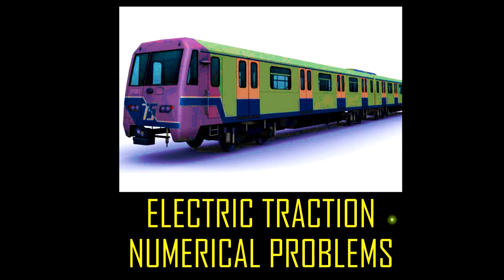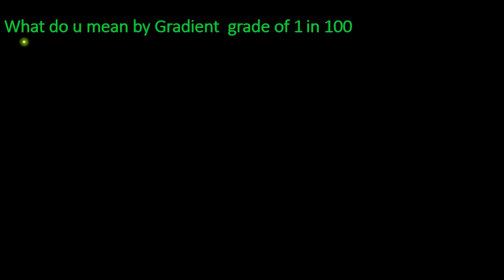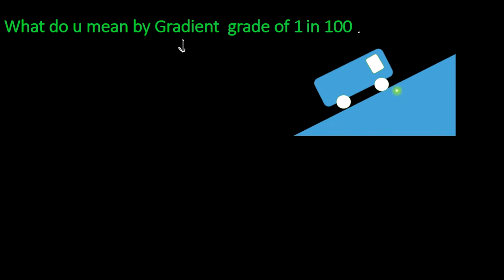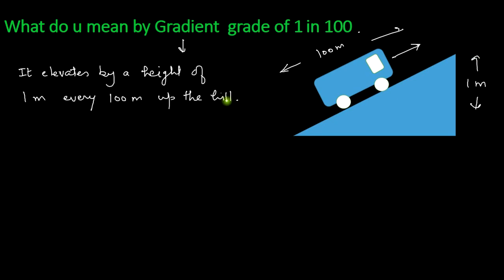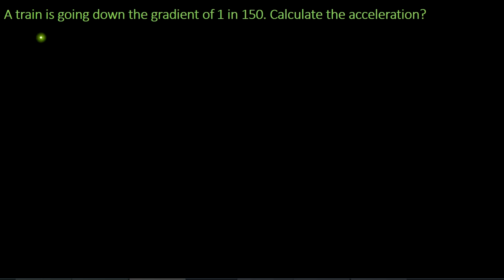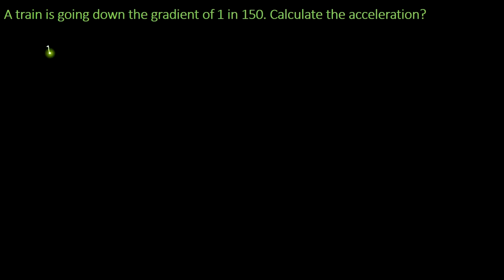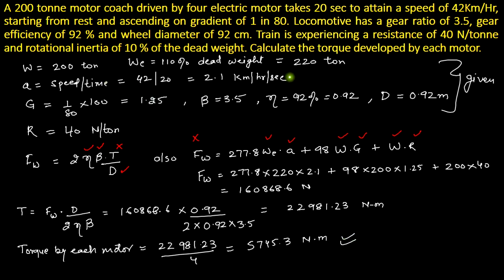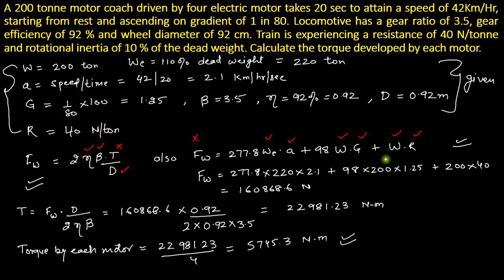Electric Traction numerical